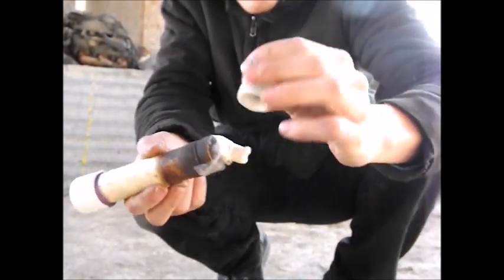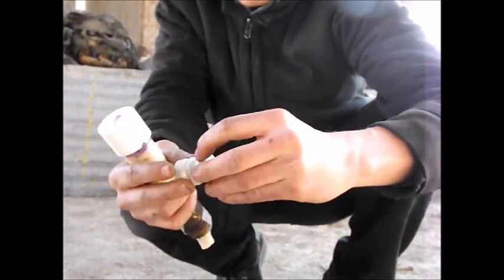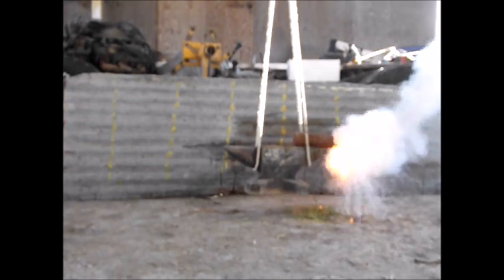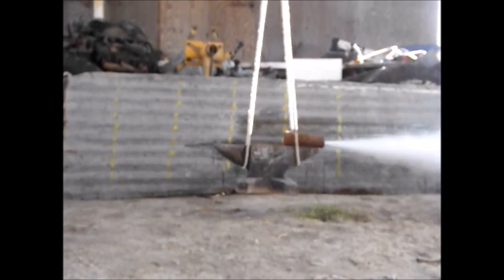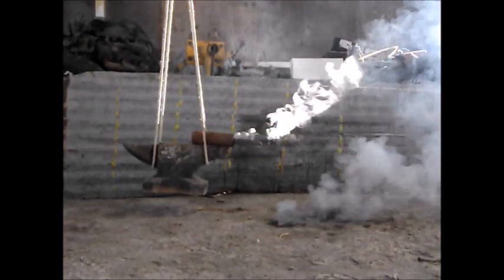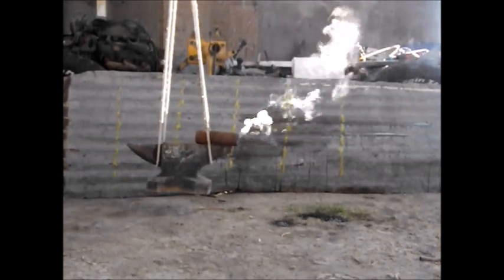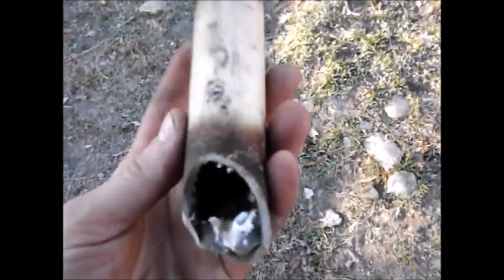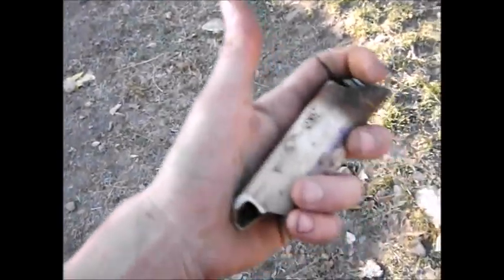Eletric Insulator Nozzle Test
I make and test a rocket using an electric fence insulator as a nozzle.